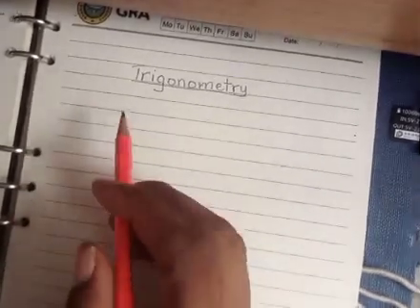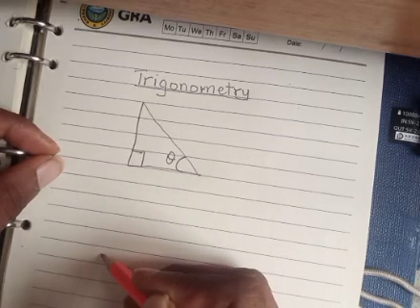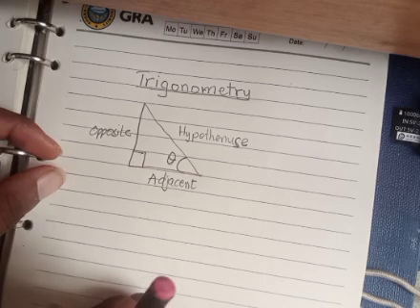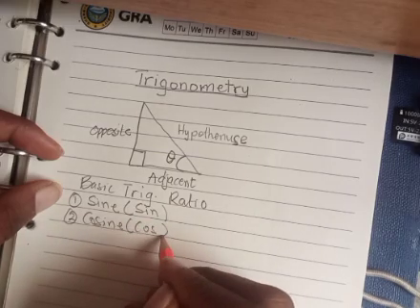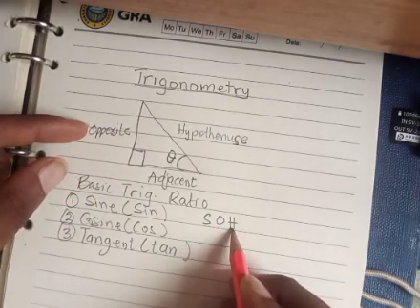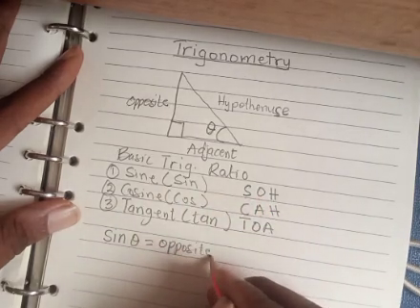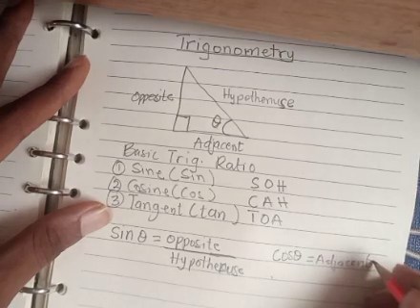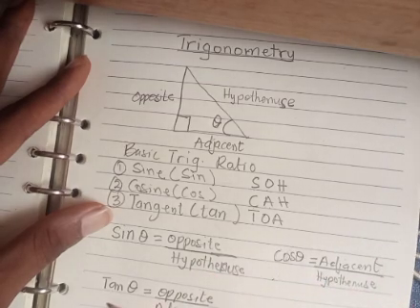Trigonometry with easy understanding